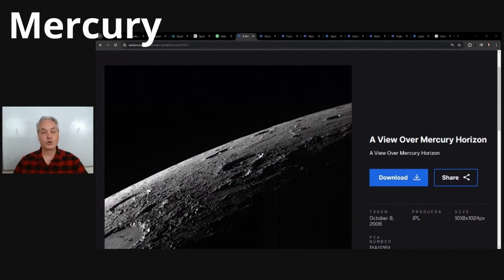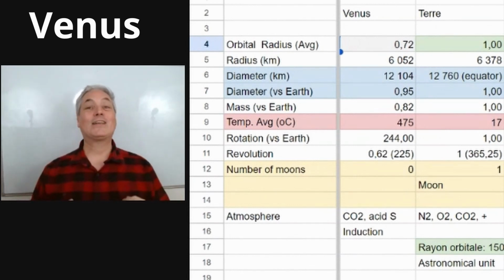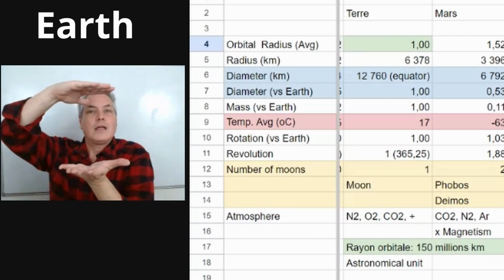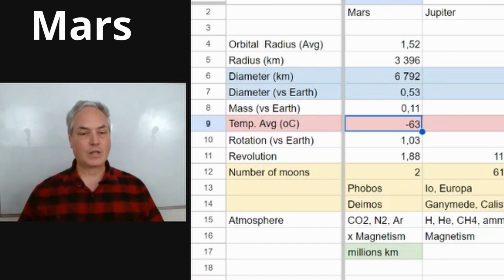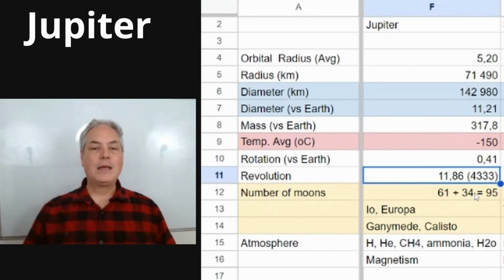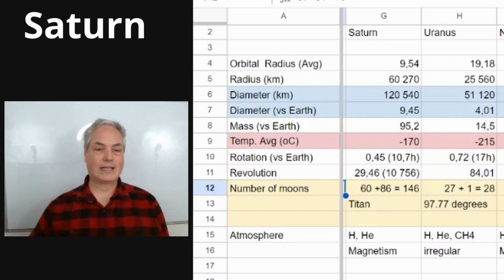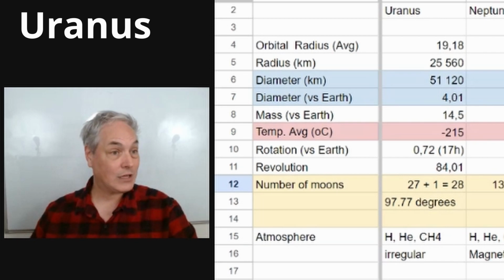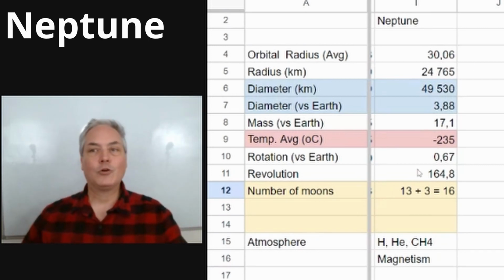What are the Facts and Stats about Planets in our Solar System - Orbits - Diameters - Moons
Alain Faber

Sources: Infos and Stats on planets
- Textbook: Carrefour des sciences 9, Ed. Chenelière, 2007